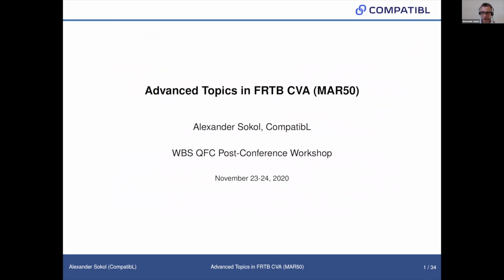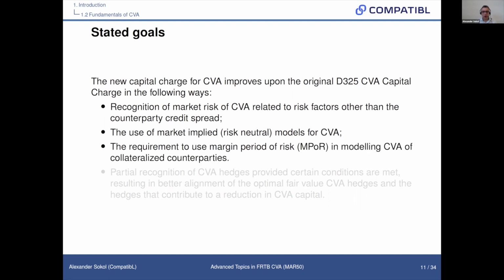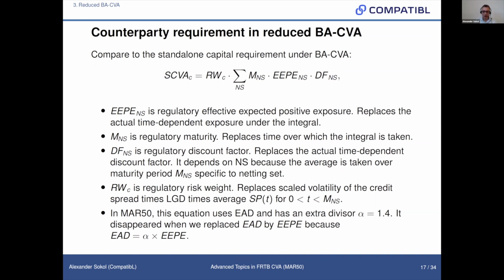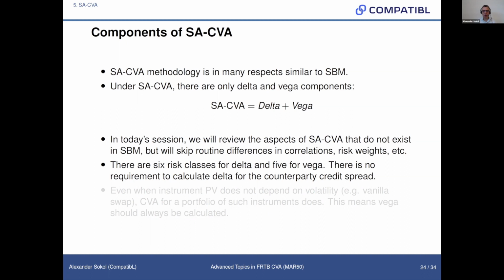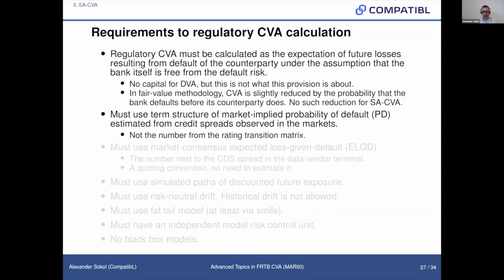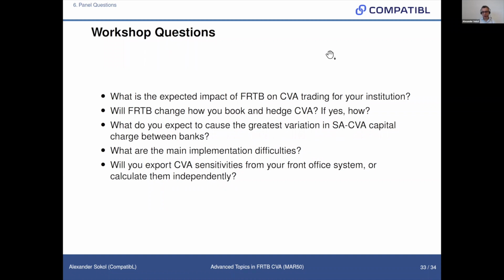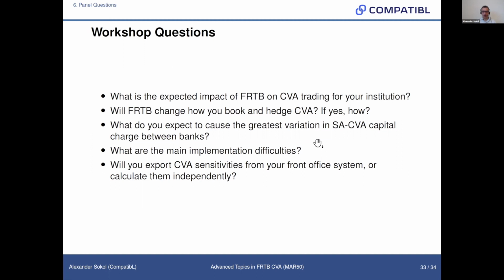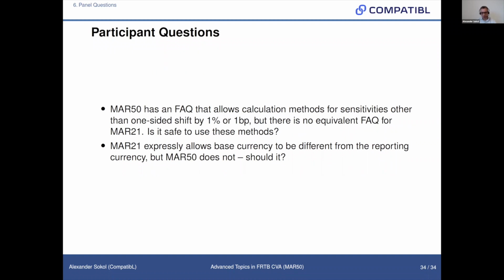Advanced Topics in FRTB CVA (MAR50)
The second post conference workshop from the 16th Quantitative Finance Conference presented by Alexander Sokol, joined by Christopher Anderson, Jochen Theis and Thomas Obitz.